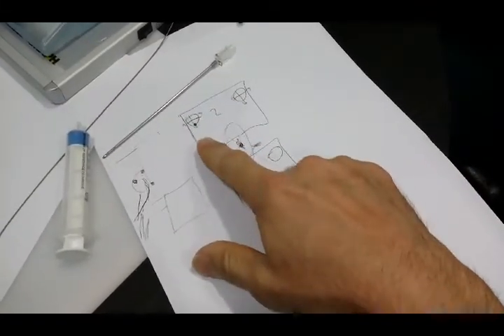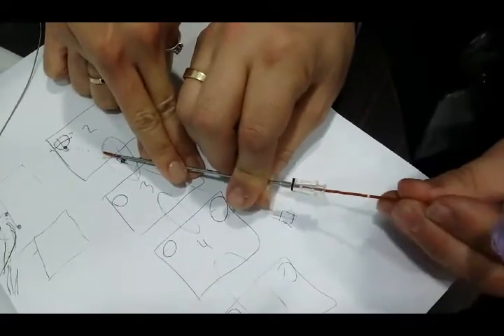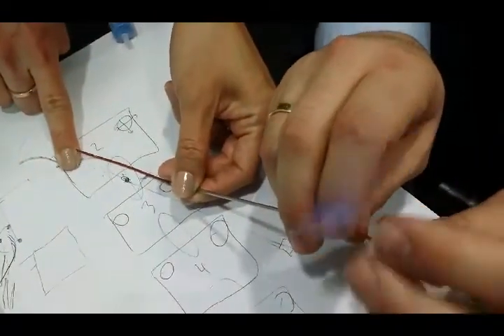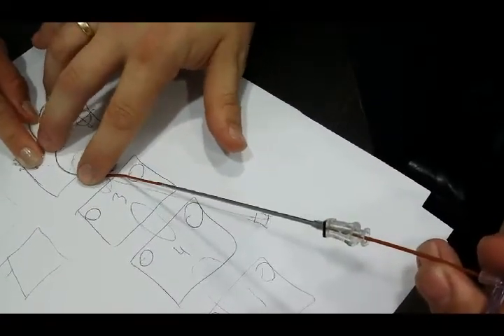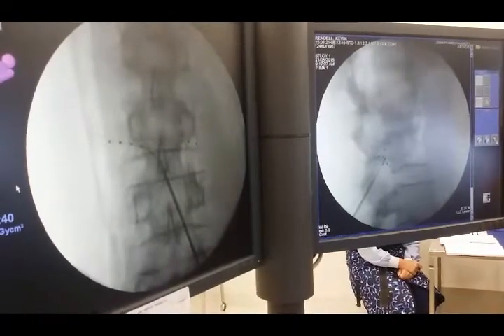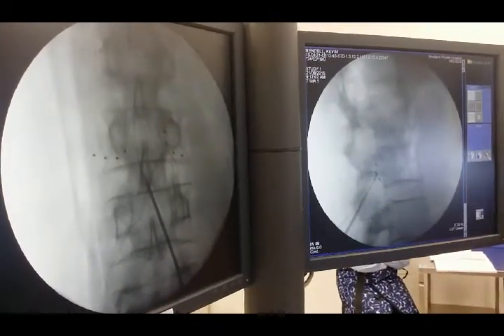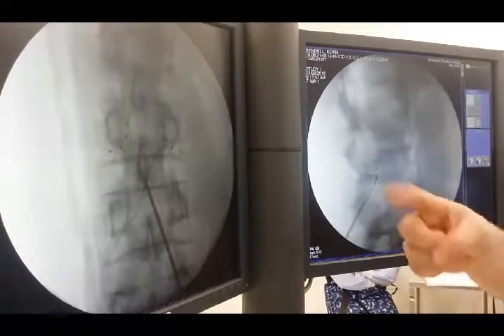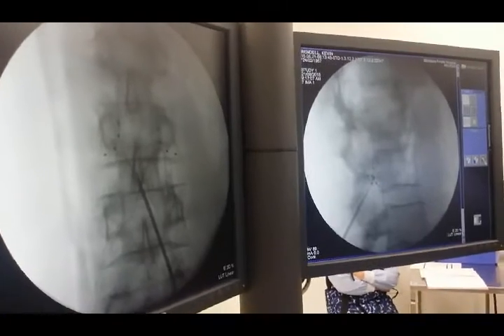DRG Neurostimulation for discogenic low back pain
City to Coastneurosurgery.  Dr David Johnson